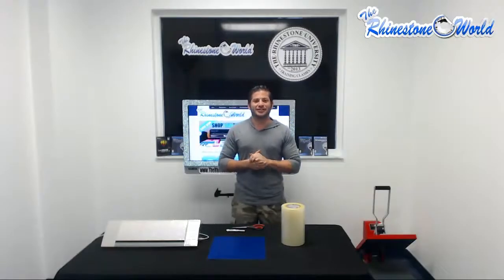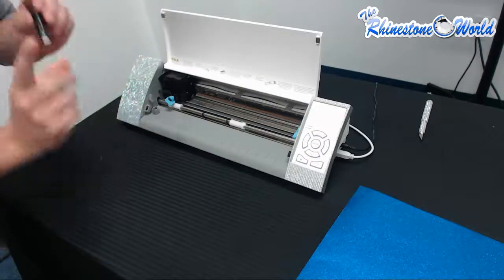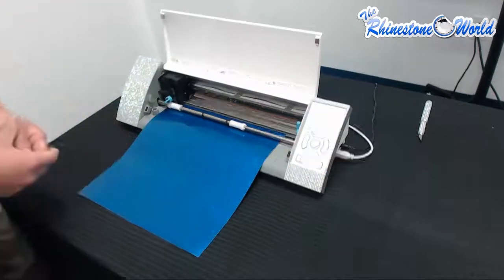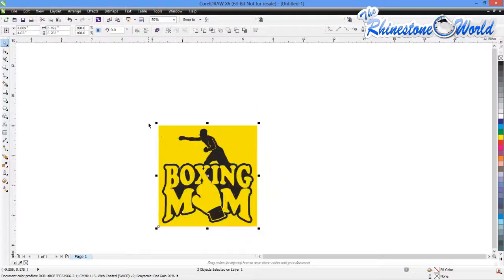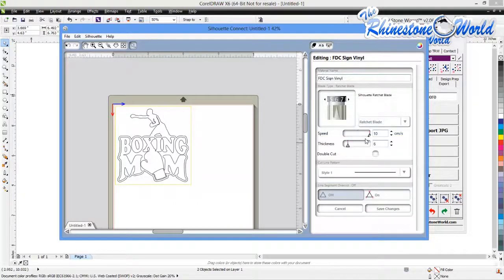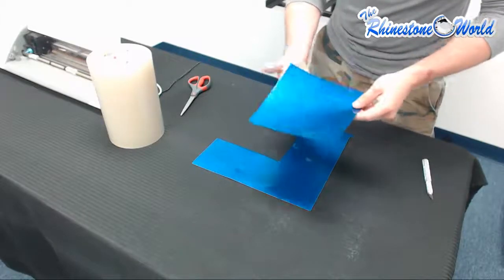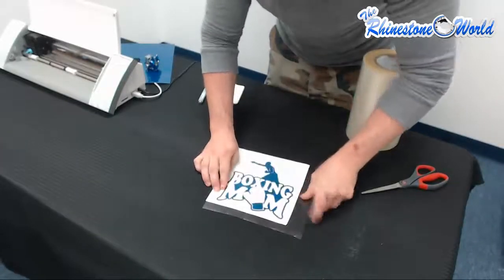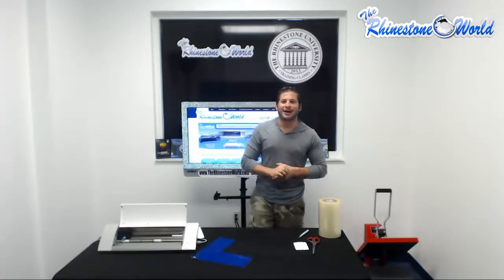How To Create A FDC Sign Vinyl Decal Using The Silhouette Cameo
Rhinestones
Heat Transfer Vinyl
Template
Custom Designs